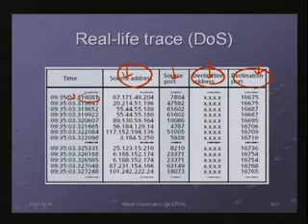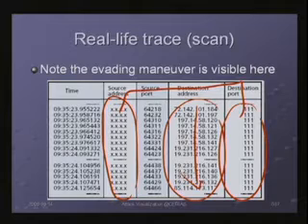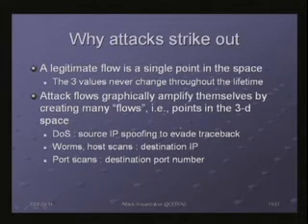CERIAS Security: Real-Time Visualization of Network Attacks on High-Speed Links 2/7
Clip 2/7
Speaker: Hyogon Kim · Associate Professor · Korea University/PU Visitor

In this talk, we will see that malicious traffic flows such as denial-of-service attacks and various scanning activities can be visualized in an intuitive manner. A simple but novel idea of plotting a packet using its source IP address, destination IP address, and the destination port in a 3-dimensional space graphically reveals ongoing attacks.

 Leveraging this property, combined with the fact that only three header fields per each packet need to be examined, a fast attack detection and classification algorithm can be devised.